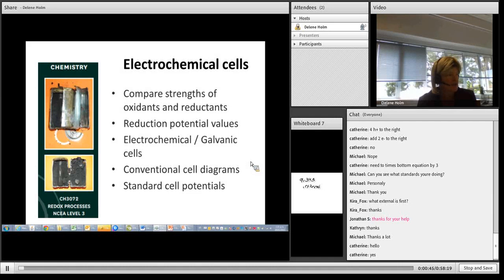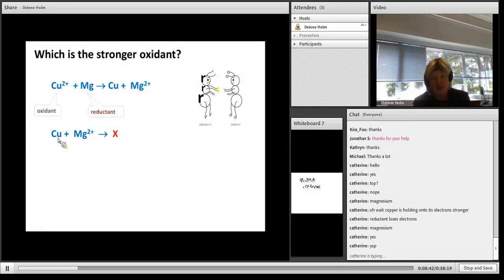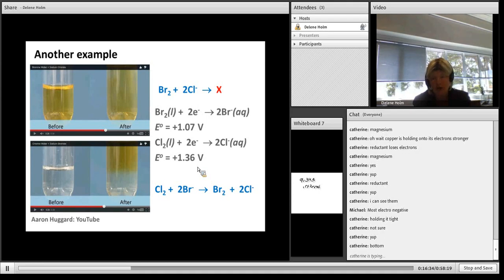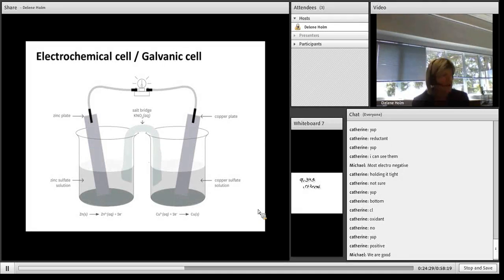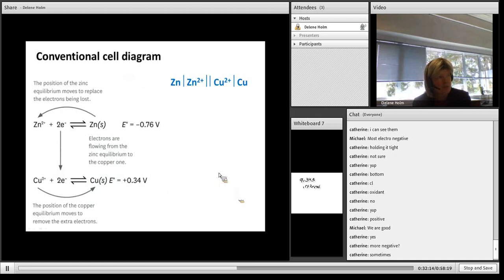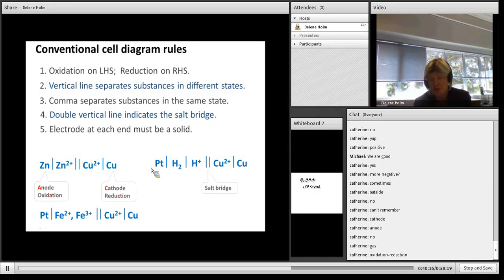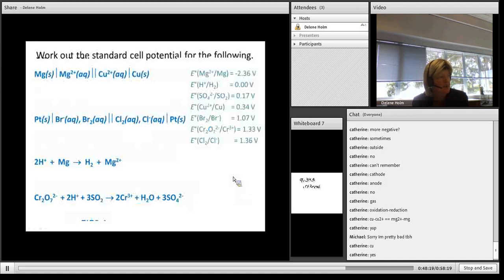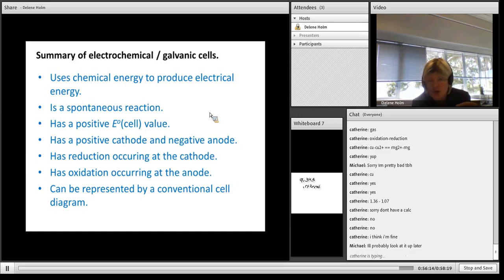CH3000 2015 Electrochemical cells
This is the second lesson of the three preparing you for the NCEA 91393 redox standard. Electrochemical cells refers to Galvanic cells.